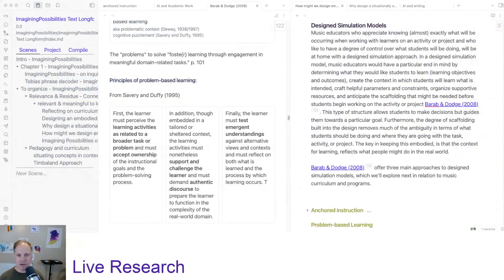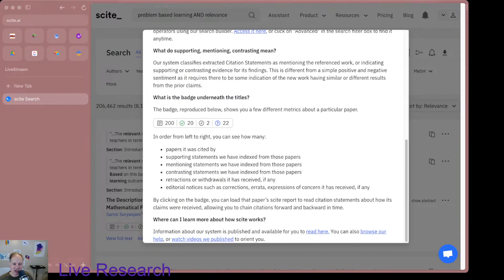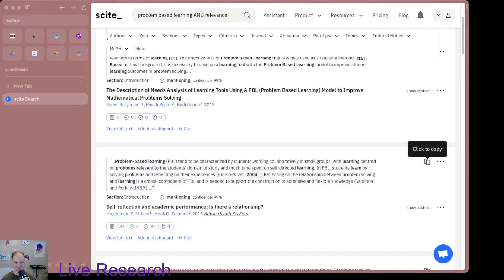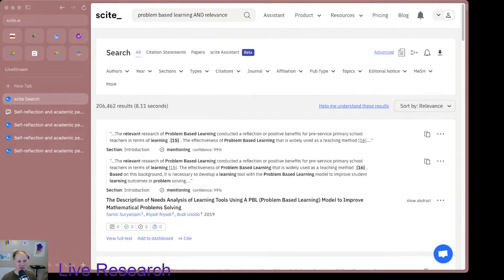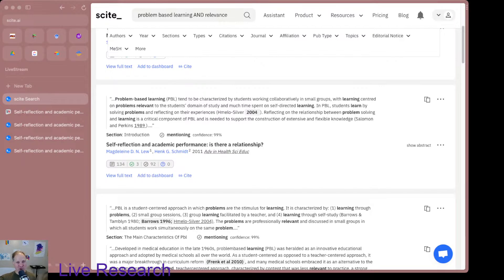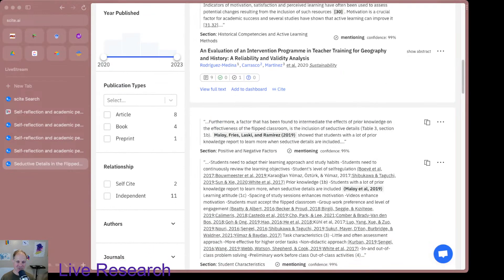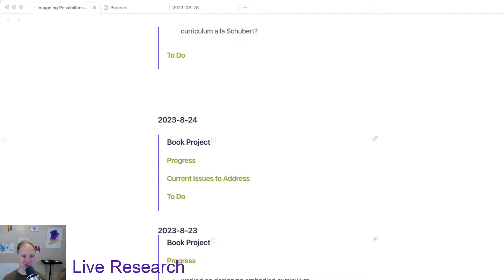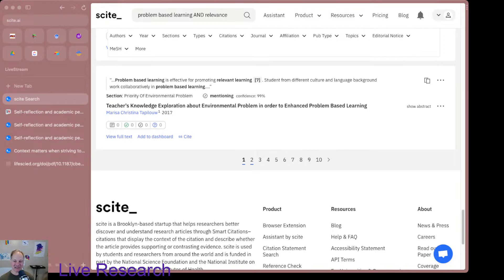Live Research: Working on writing project with Obsidian & Scite.ai 2023-8-28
- Live Stream Recording of a Live research session on a large-scale writing project on curriculum design and music education. Today I focused on approaches to making music classes relevant to students and situating curriculum in more embodied situations.

Some topics explored:

- Scite.ai
- problem-based learning, learning, and curriculum
- project management approaches for a large-scale writing project
- issues of relevance in relationship to learning and curriculum development

About Evan Tobias and ImaginingPossibilities for Music Learning and Teaching

At times of rapid change, even open-minded music educators can feel stuck or seek guidance for adjusting the status quo.

I help people imagine possibilities for music learning and teaching so or they can update, expand, or transform music programs to better support young people and make a positive impact in the world.

Interested in collaborating with me? Learn about my consulting and PD work

Have a topic idea or a question that needs answering?

Share a comment on the video or tweet/x post me!